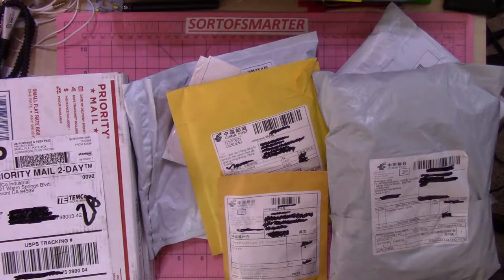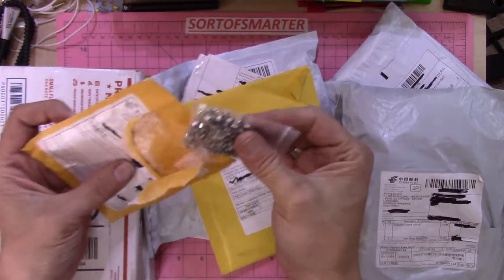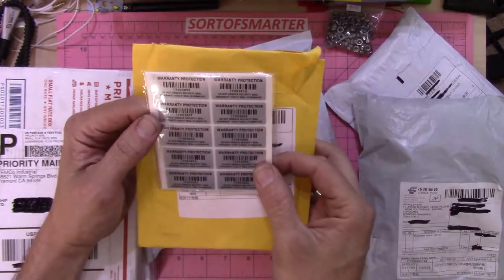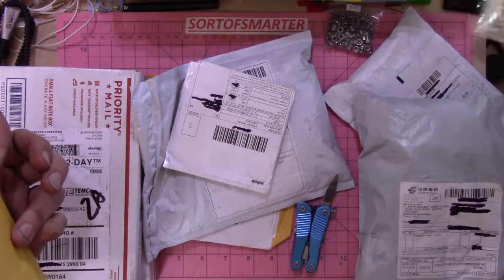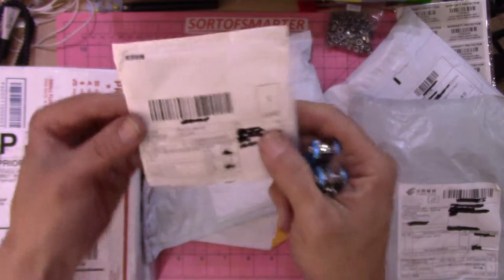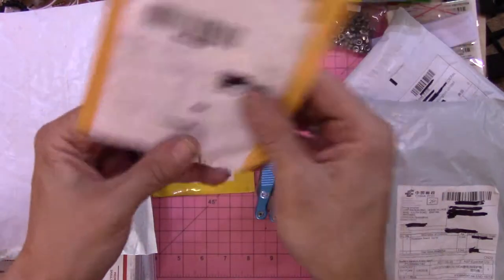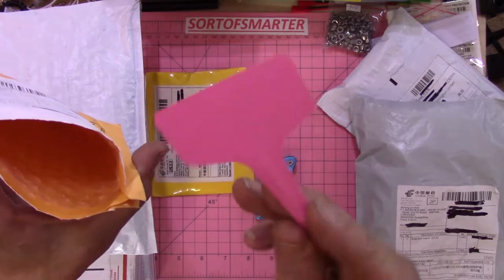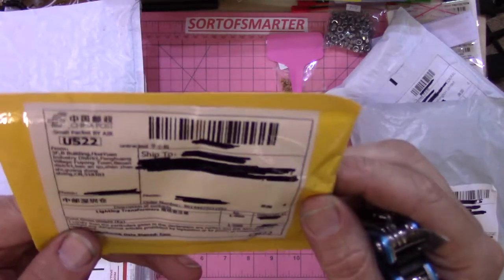Junk Mail #1 Some of it, one of them lied!!!!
Most of the mail from is from Aliexpress and one set from Ebay. I don't get any money or free stuff from either of them but I do just like to share my finds. and most of the time it's 20% cheaper and i get it twice as fast from Aliexpress.

4m stainless nuts

Warranty stickers

3S 18650 charge board

110v to 12v led driver

Buck converter

Blue rose seed

Lily seeds

50mm fan

Enameled copper wire

Devils of Loudun for providing the music.